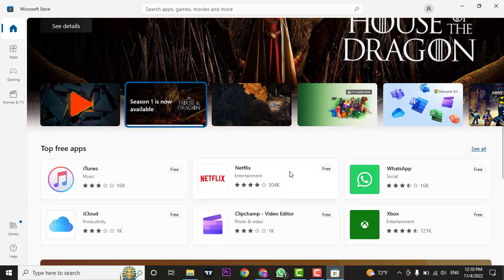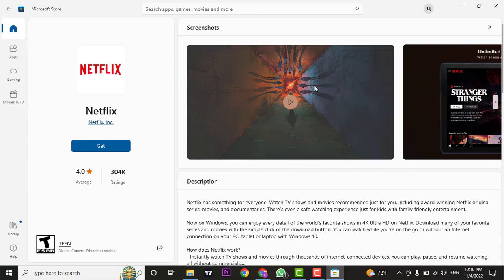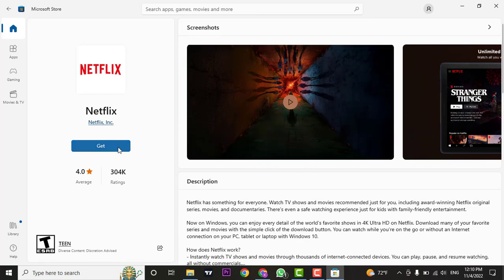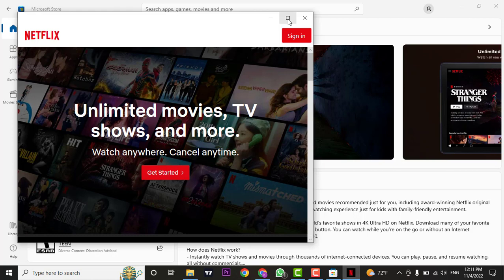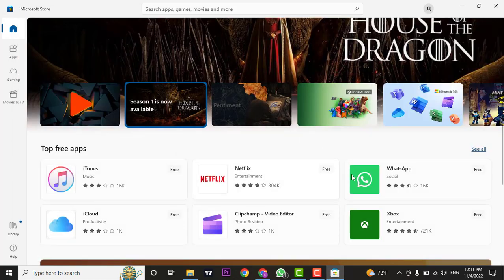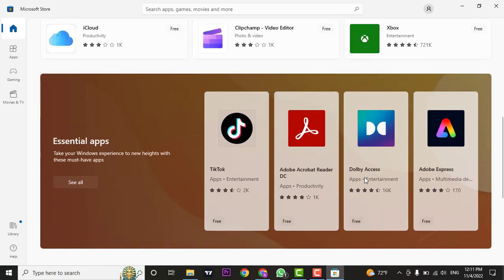How to Download Apps in PC | Install Any Apps on PC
Learn how to download apps on a PC with this easy tutorial. It's simple and easy, and you'll be able to start using your favorite apps on your computer in no time!

00:00 How to Download Apps on PC
00:10 Open Microsoft Store
00:31 Install Any Apps on the PC